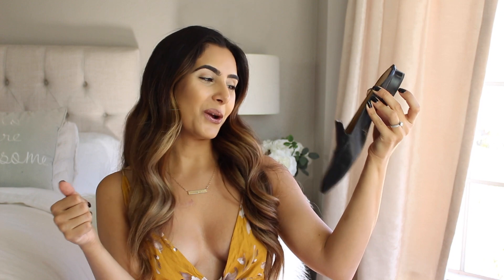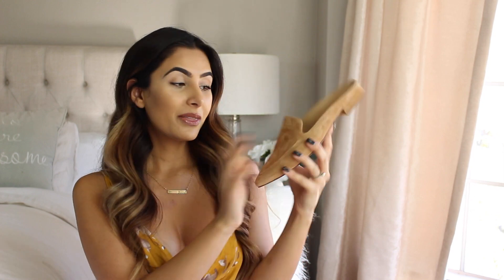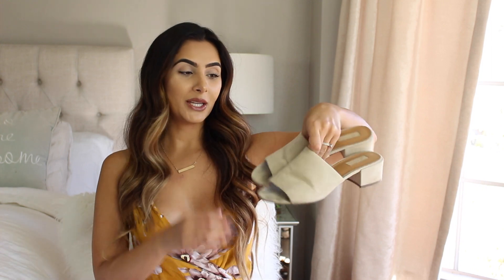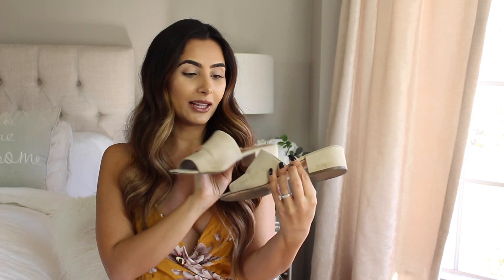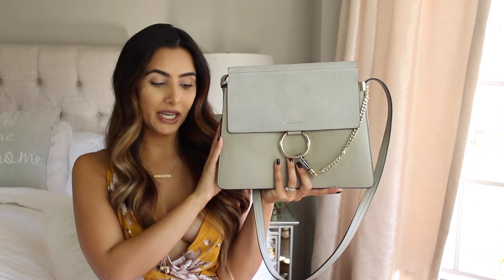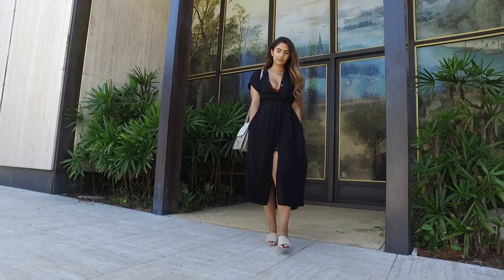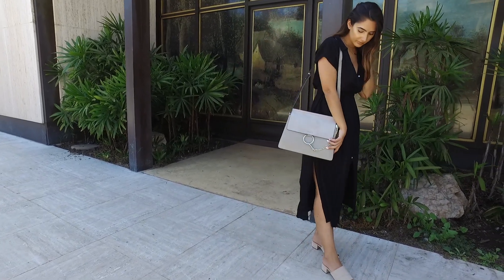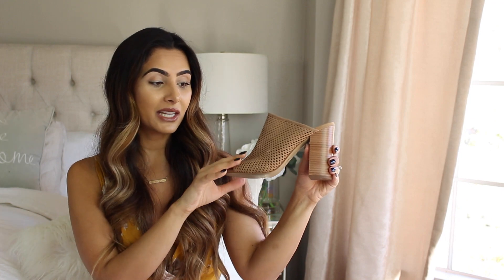How to style: Mules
Hi my loves! I hope you enjoyed my video on how I like to style mules! Mules can be super stylish and add a little something to any outfit, so definitely don't be afraid to use them in your wardrobe!

Outfit 2:
Mules: forever 21 (similar)
Bag: Closet access Kendall bag
Dress Urban outfitters (old)

Outfit 3:
Mules: Aldo (similar)
Top (instagram: @shopcremaboutique)

FIND ME